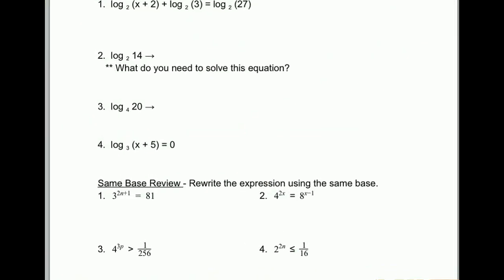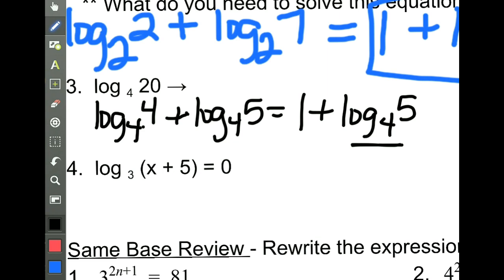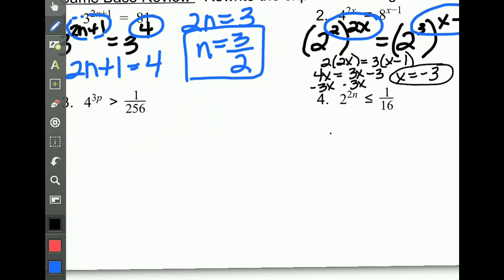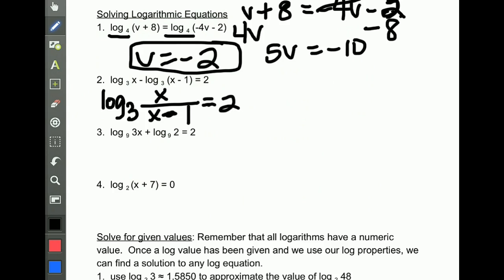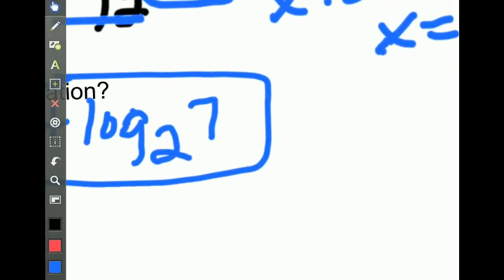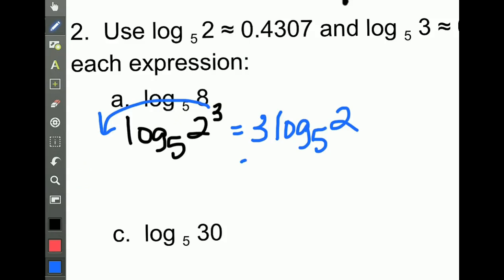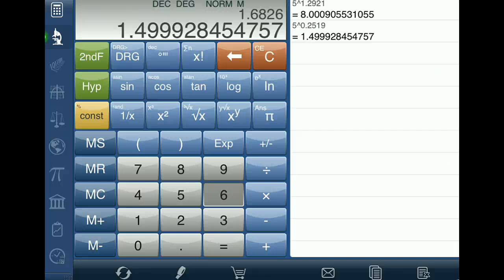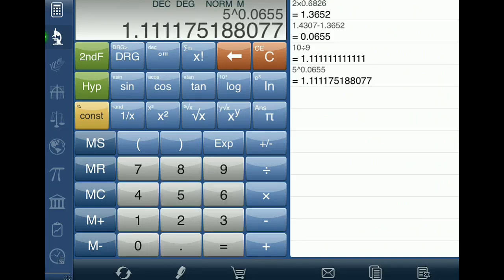Unit 3-4: Writing Equivalent Logarithmic Expressions